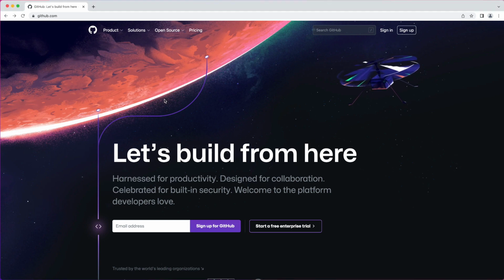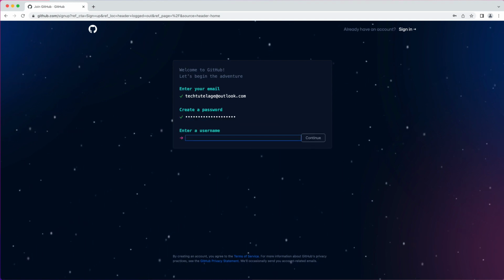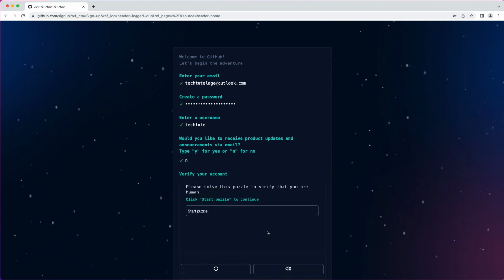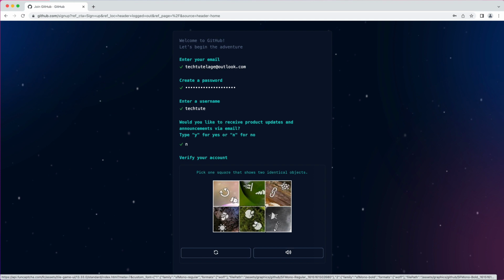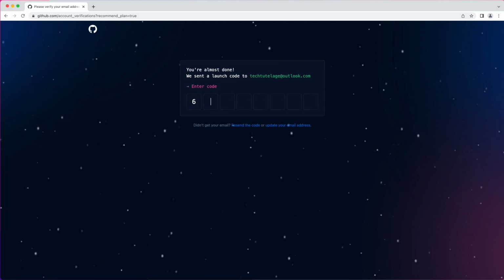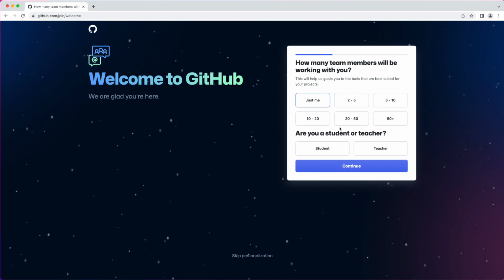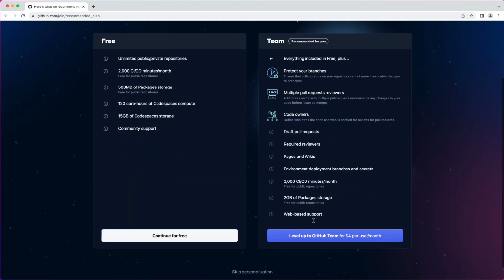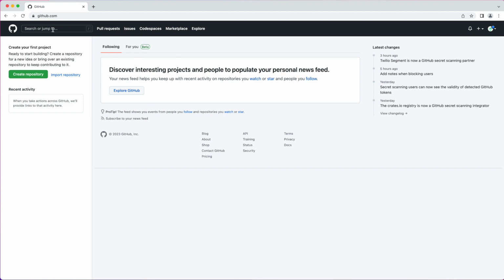How to Create a Github account Easy Step by Step Guide.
Create a Github account. In this step by step easy to follow GitHub tutorial you will see how to easily create free GitHub account in just few minutes.